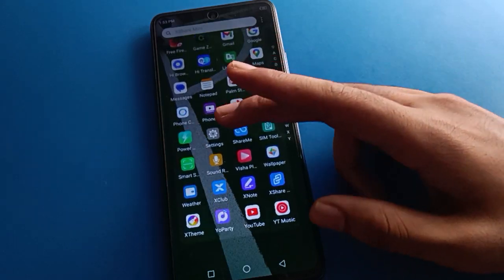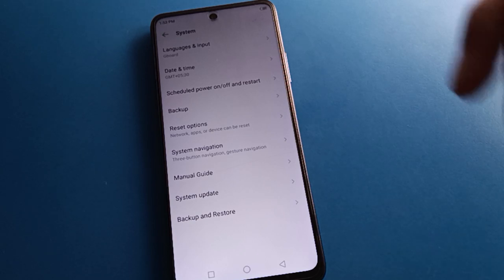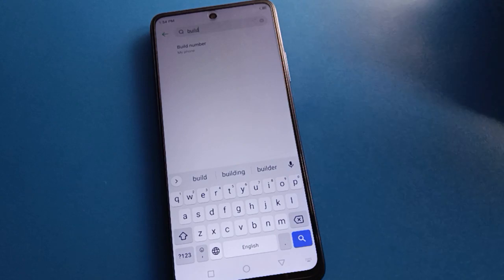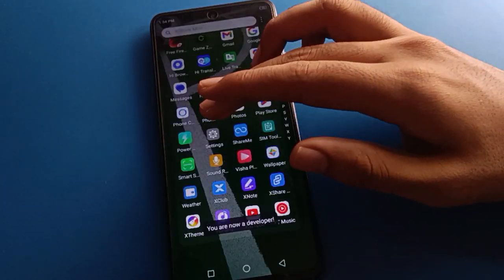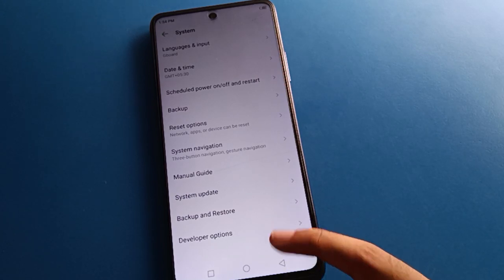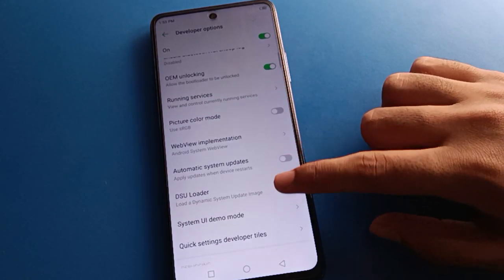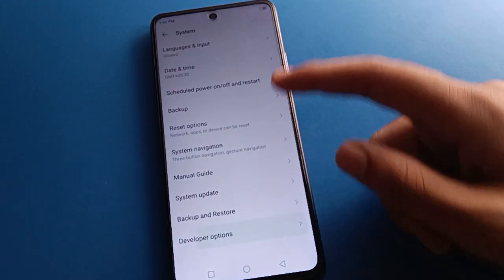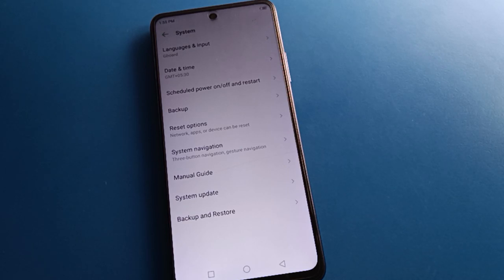Tecno pova 3 developer option setting, how to enable developer option mode tecno phone